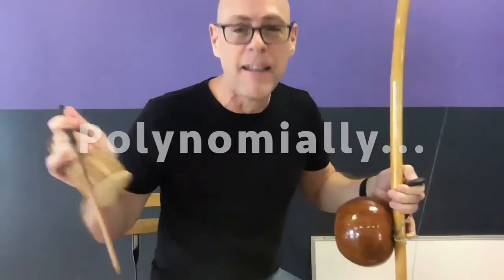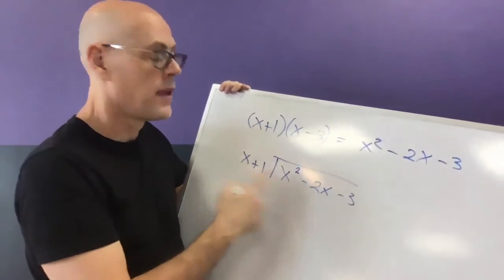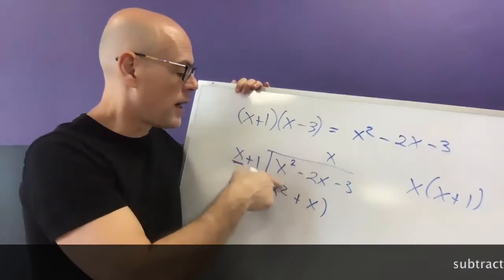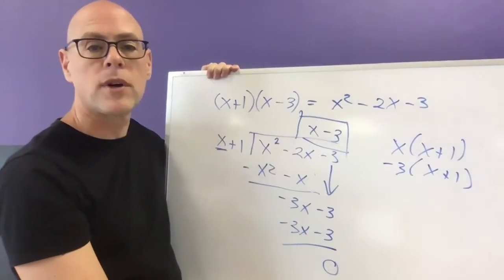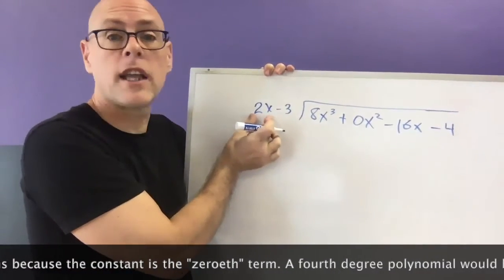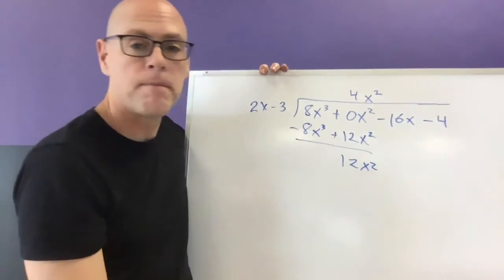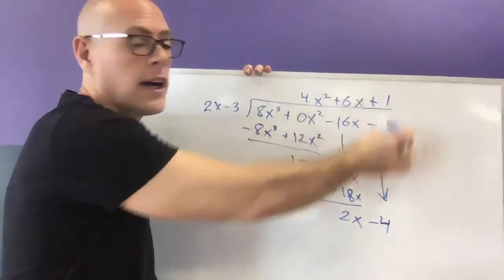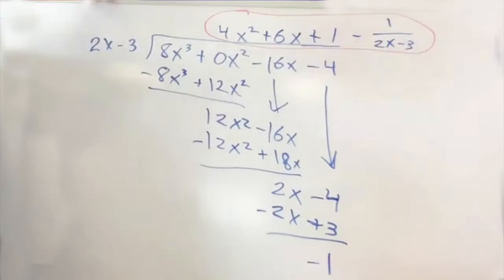Polynomial Long Division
Follow these simple steps to learn how to divide polynomials with long division.